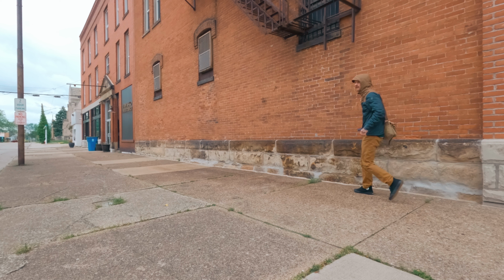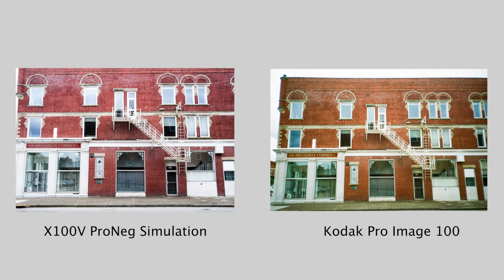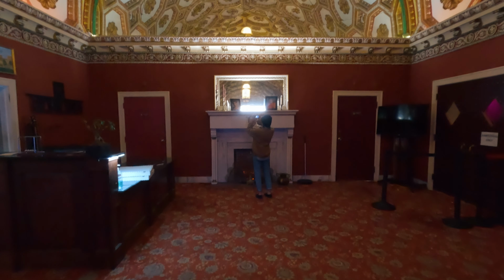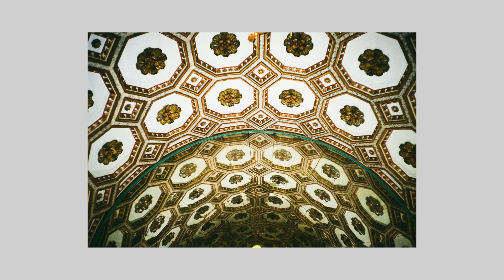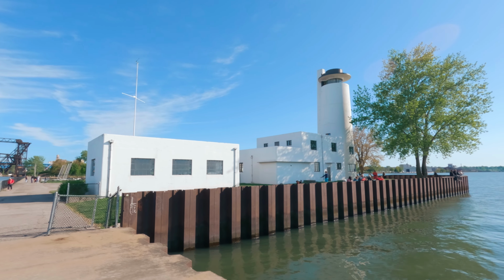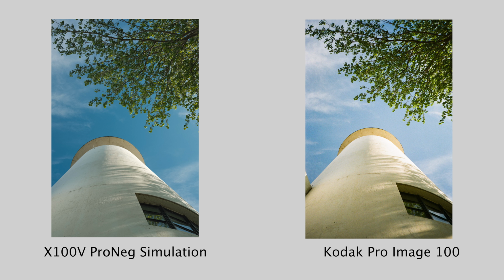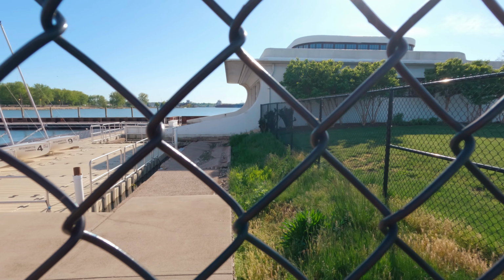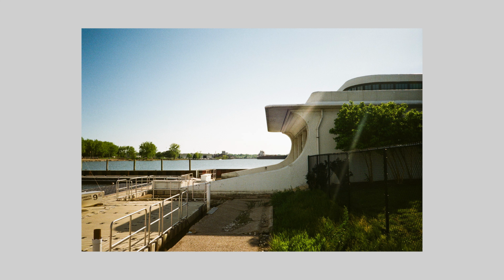Digital vs Analog: Fujifilm X100V vs 35mm Film | Pro Neg Simulation VS Pro Image 100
In this episode of Madic Film Society we test and compare the X100V digital Pro Neg film simulation to its film counterpart Kodak Pro Image 100